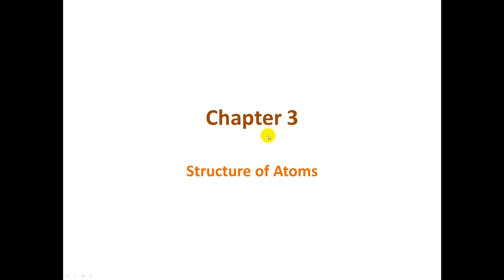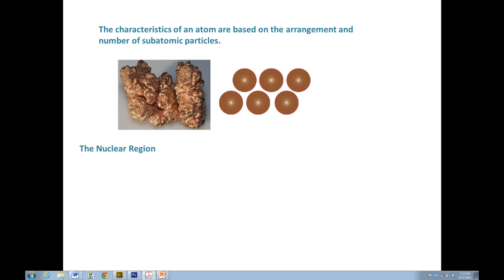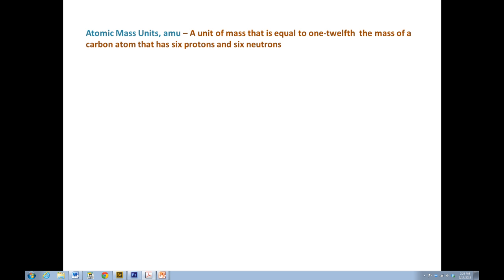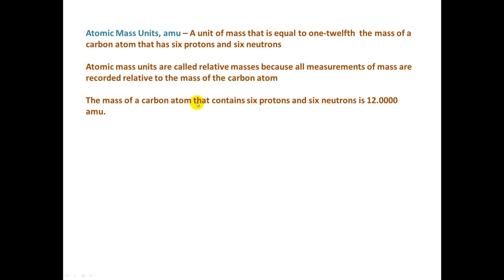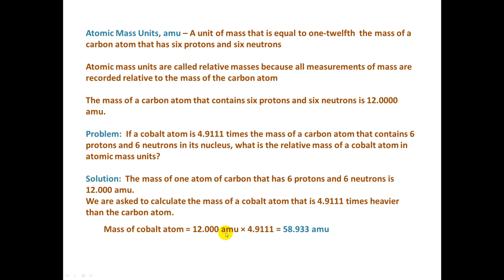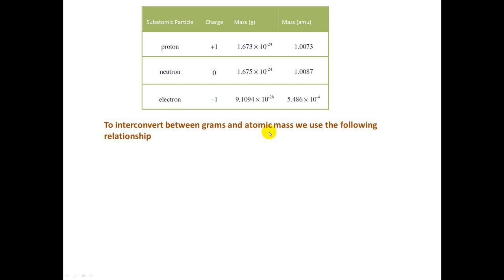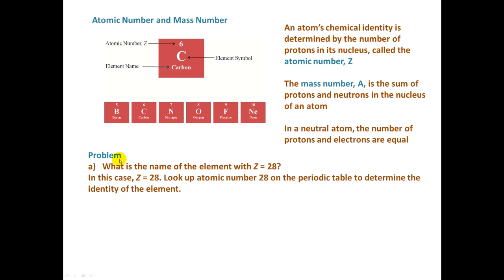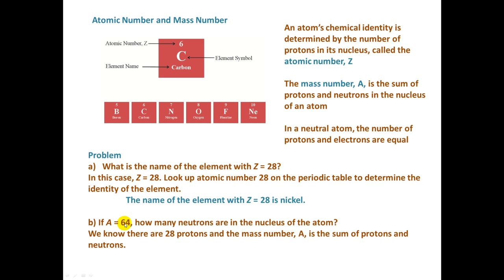Preparatory Chemistry Atomic Mass Units, Atomic Number, and Mass Number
In this video we talk about relative atomic mass, atomic number, and mass number.